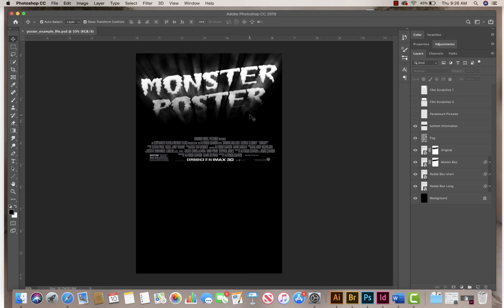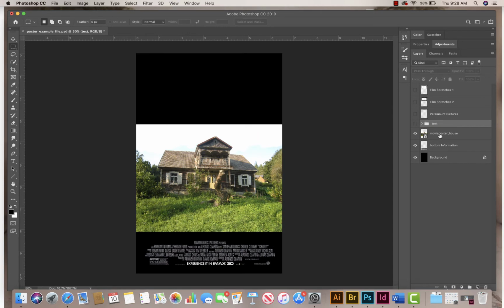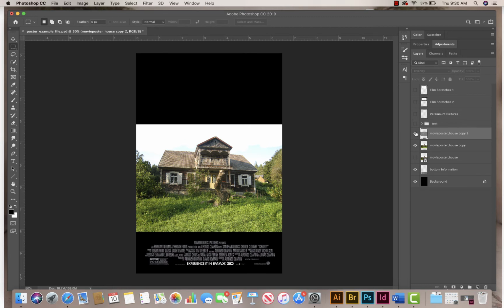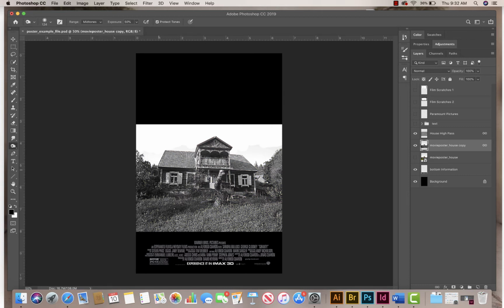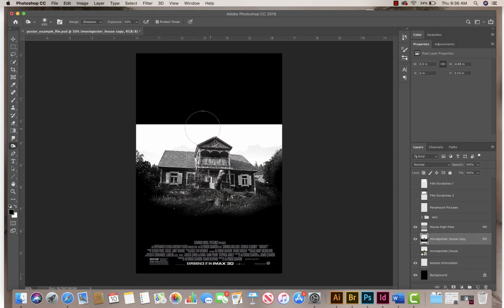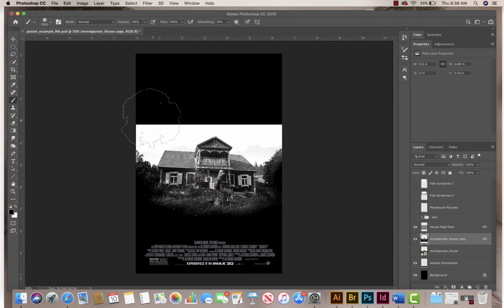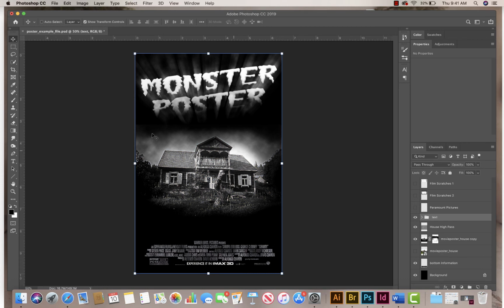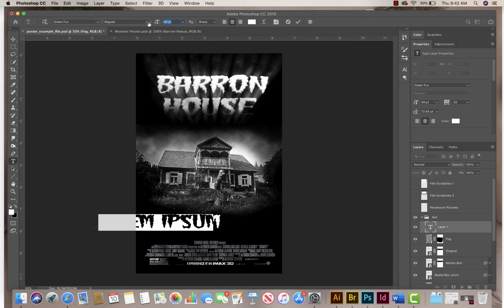houseScaryPoster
Adding a spooky house to your poster